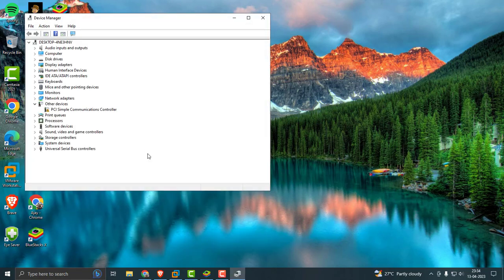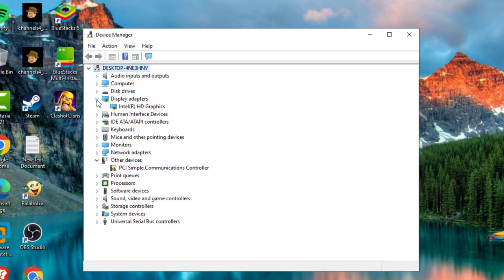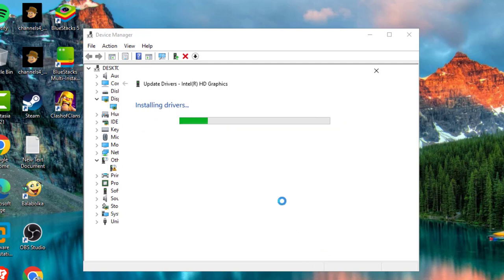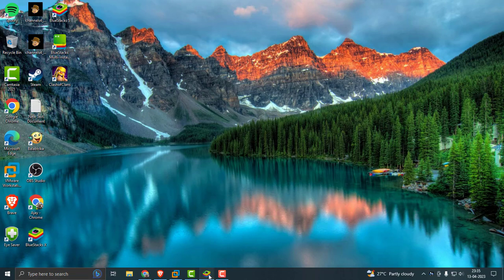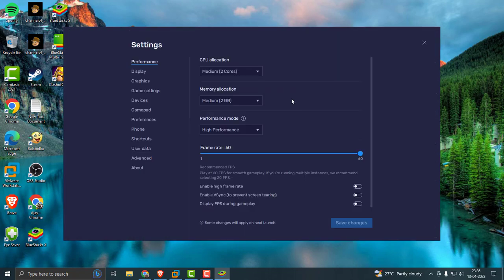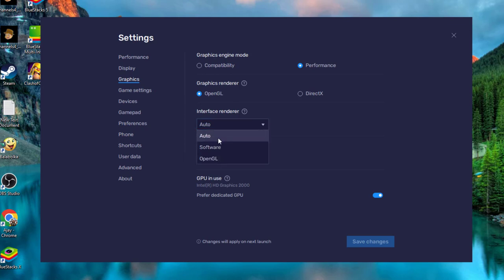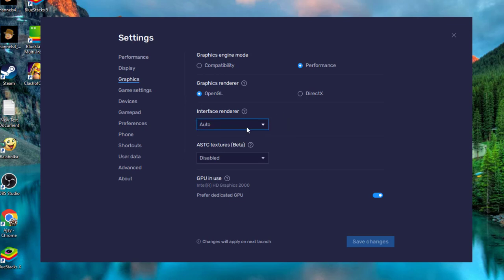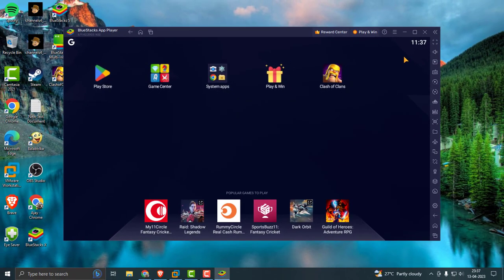Fix the Bluestacks 5 Black Screen or Blank Screen Problem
In This Video :
How to Troubleshoot and Fix the Bluestacks 5 Black Screen Problem
Bluestacks 5 Black Screen? Here's How to Resolve the Issue
Getting Rid of the Bluestacks 5 Black Screen: A Step-by-Step Guide
Don't Let the Bluestacks 5 Black Screen Ruin Your Experience - Here's How to Fix It
Solutions to Common Bluestacks 5 Issues: How to Fix the Black Screen Problem